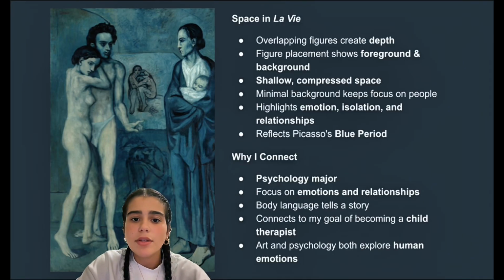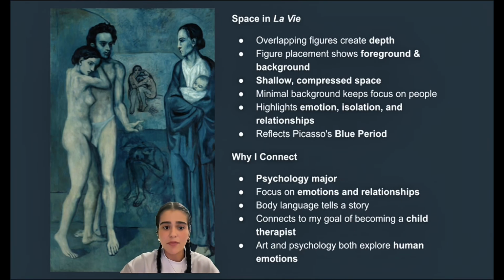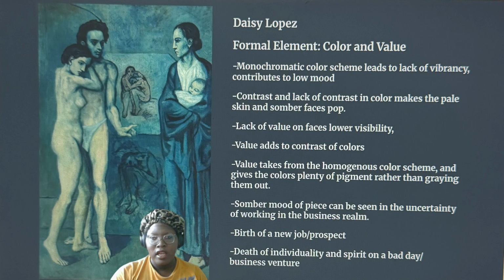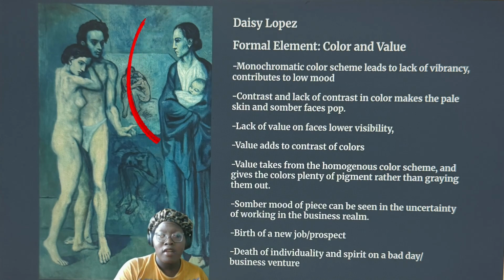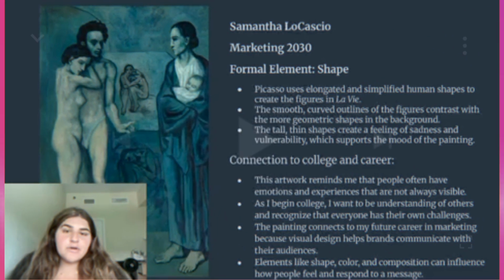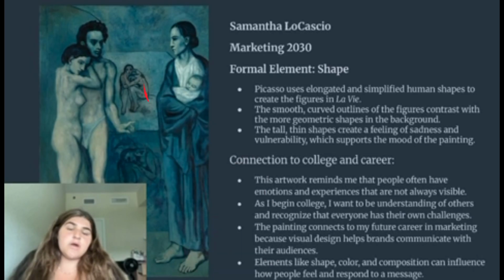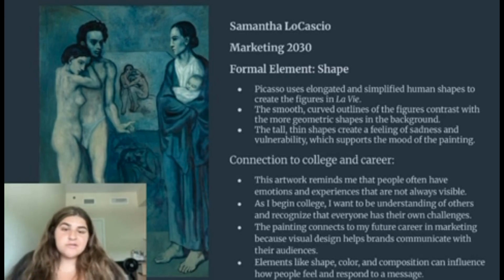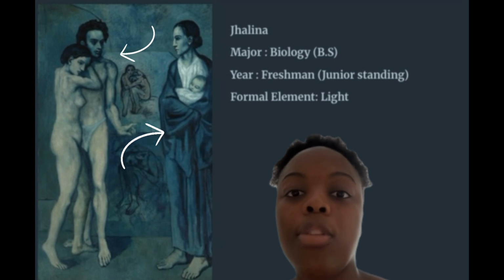La Vie Formal Element Art Final